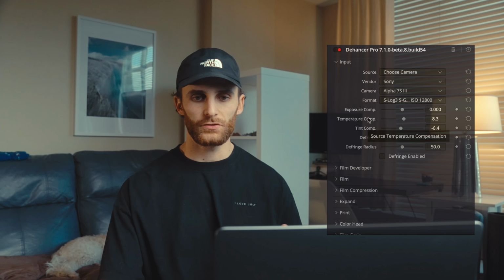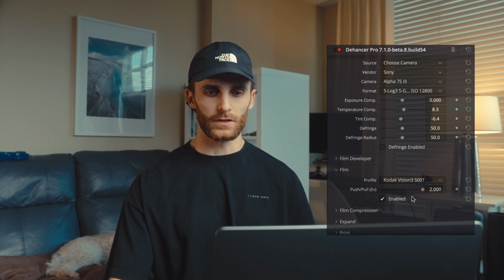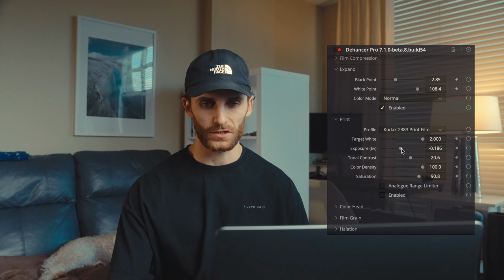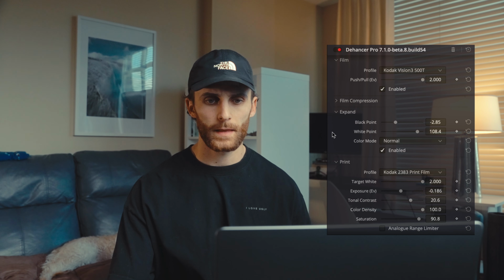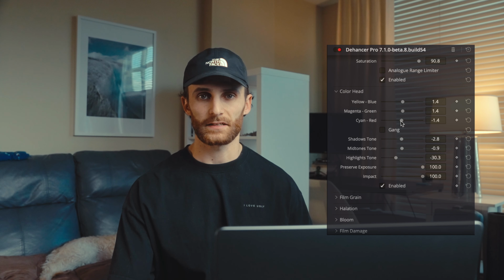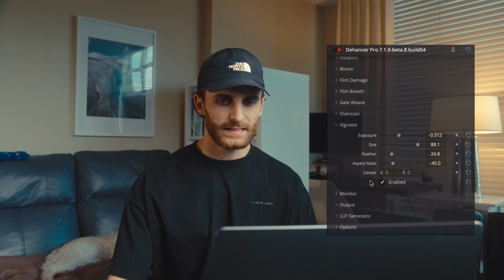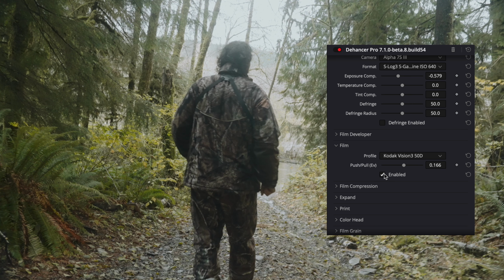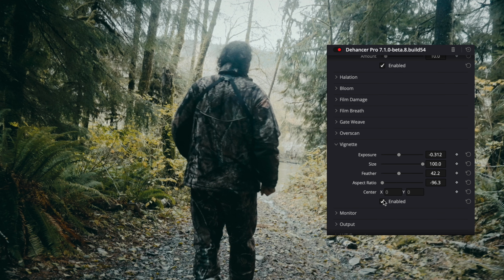COLOUR GRADING - DON'T SLEEP ON THIS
Colour Graded With DEHANCER!
My Gear (Amazon Links)
CAMERA USED FOR THIS VIDEO
LENS USED FOR THIS VIDEO
BACK UP LENS
GIMBAL I USE
SHOTGUN MIC
ONBOARD MONITOR
MY GO TO EDITING HARD DRIVE
COMPUTER I USE TO EDIT VIDEOS
CAMERA CAGE
DRONE I USE
SD CARDS FOR a7Siii AND FX3
MY FAVOURITE LIGHT
MY FAVOURITE TUBE LIGHTS
MY CAMERA BACKPACK